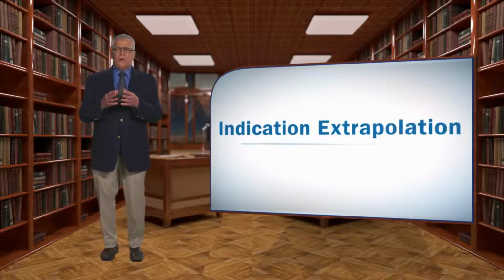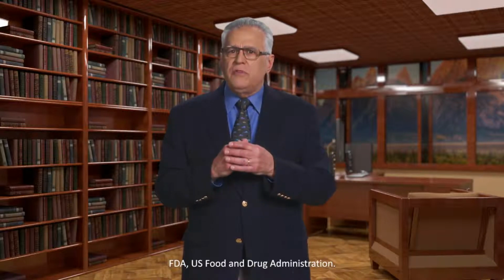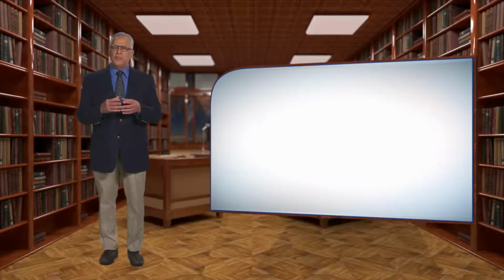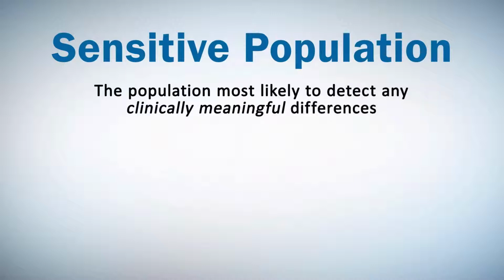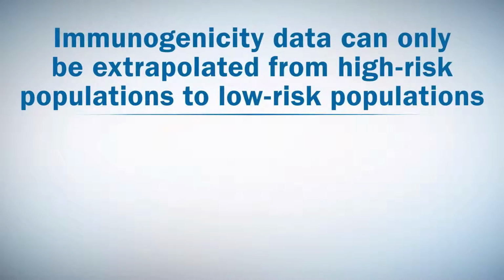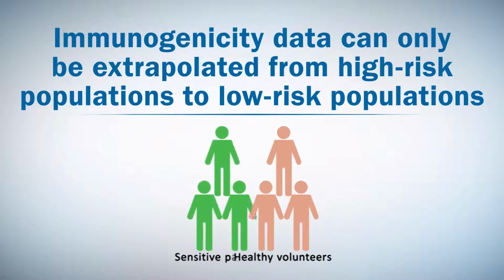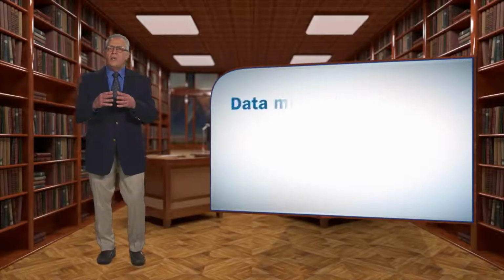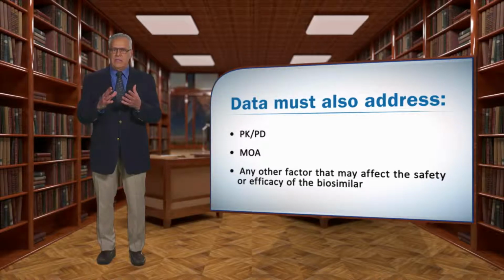The Extrapolation of Biosimilar Indications: Understand the Practical Implications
Dr. Gregory F. Schimizzi, a rheumatologist and co-founder of Carolina Arthritis Associates, P.A., in Wilmington, NC, talks about indication extrapolation, or the approval of a biosimilar for an indication that it was not approved for in a trial. He also shares some of the FDA recommendations to biosimilar manufacturers for what to consider before setting out to study and manufacture a biosimilar. These included MOA, PK/distribution, immunogenicity, differences in expected toxicities, and any other factor possibly affecting safety or efficacy. He also explains the importance of scientific justification for expanding biosimilar indications and notes that manufacturers should consider extrapolating data from patient populations that are most likely to develop toxicity reactions to the product.